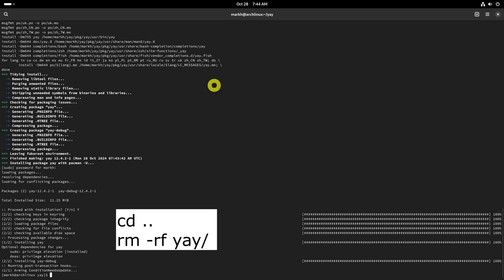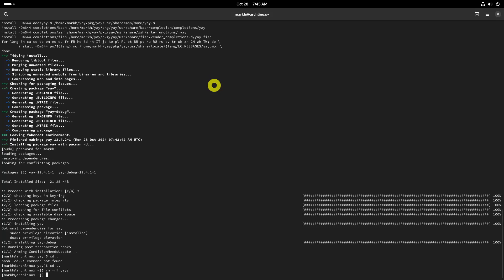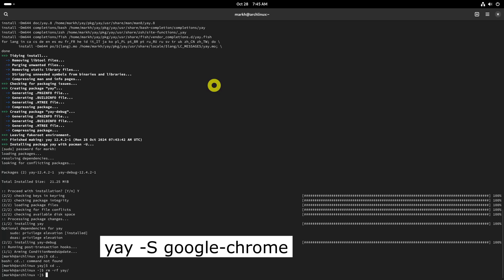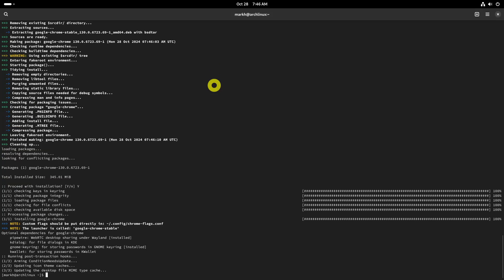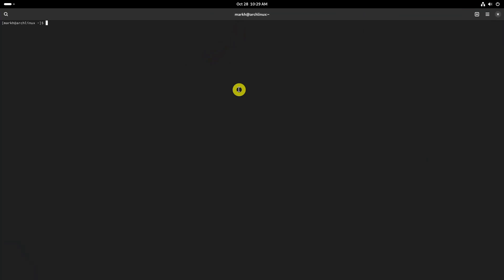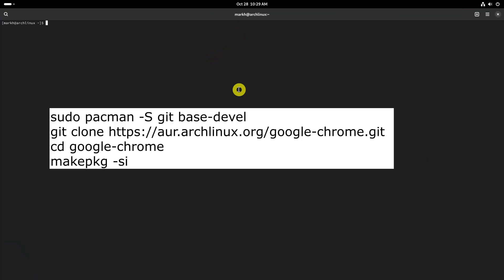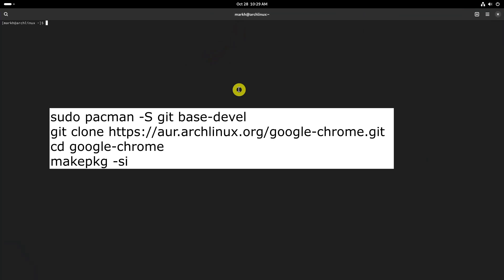How to Install Google Chrome on Arch Linux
Want to install the Google Chrome web browser on Arch Linux? My tested & proven step-by-step video guide will help you.

Commands:
sudo pacman -S git base-devel
cd yay
makepkg -si
rm -rf yay/
yay -S google-chrome
makepkg -si

Chapters:
0:00 Intro
0:23 Installing Chrome Using AUR Helper
2:52 Install Chrome on Arch Manually (Without AUR Helper)
4:22 End screen

What you will learn:
1. Install Chrome Browser on Arch Linux
     a. two options for installing Google Chrome on your Arch system
2. Installing Chrome Using AUR Helper
     a. How to exit the “yay” directory and delete it
     b. How to install the Google Chrome web browser on our Arch Linux system with just one short command
3. Install Chrome on Arch Manually (Without AUR Helper)
     a. How to manually install Google Chrome from AUR without an AUR helper
     b. How to download the PKGBUILD for Google Chrome from AUR
     c. How to build the package itself
     d. How to packages the software into an installable file

Song: 7sten - In the Sky